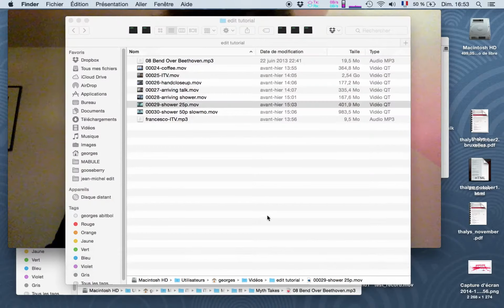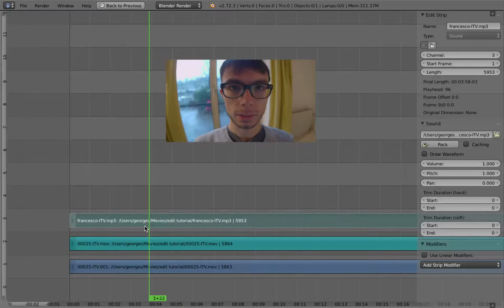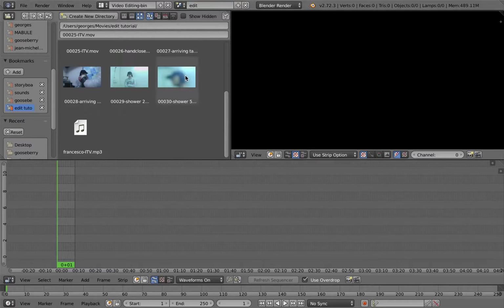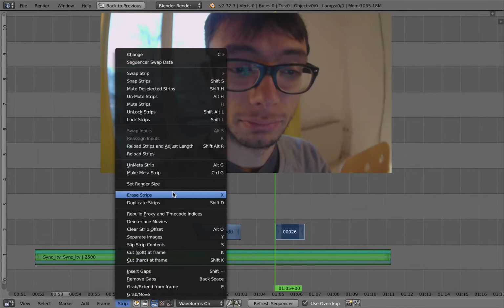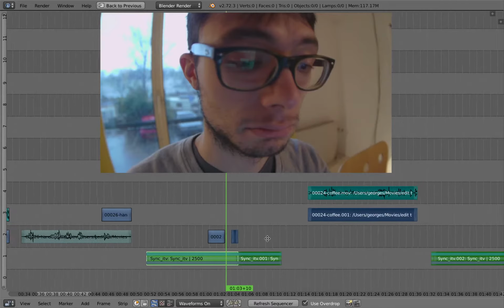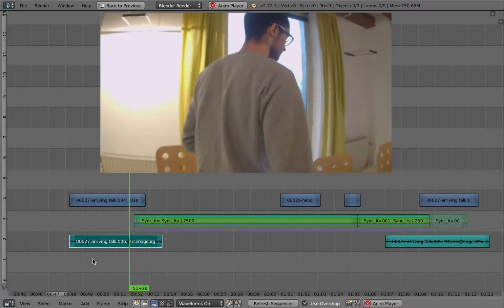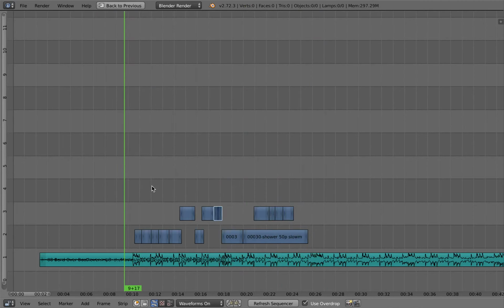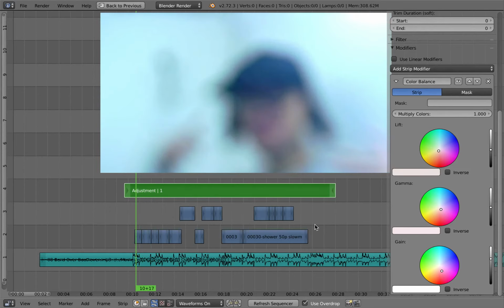TUTORIAL BLENDER Video Editing